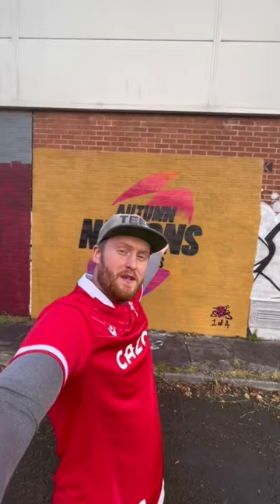Autumn nations series